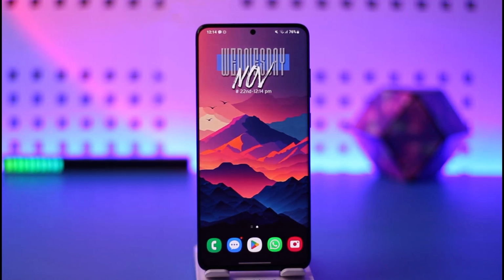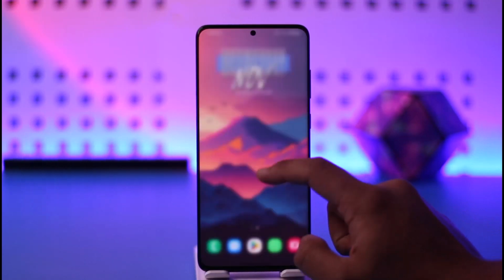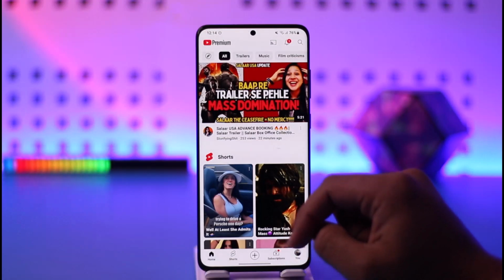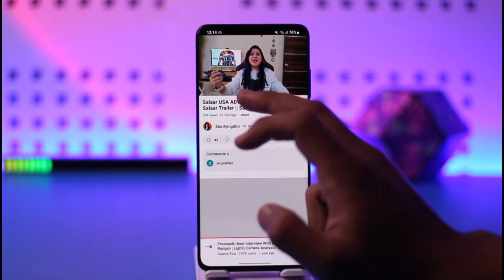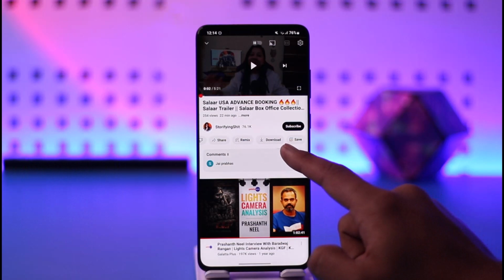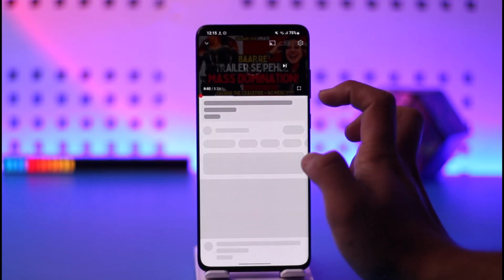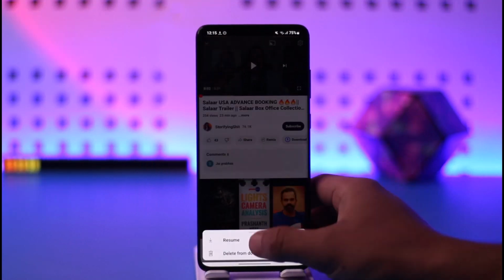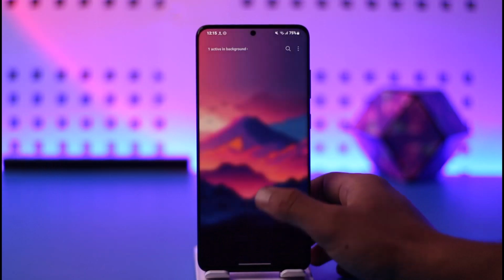How to Download a Video on YouTube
This video guides you through an easy step-by-step process to download a video on YouTube. So make sure to watch this video till the end.

~ Chapters:
0:00 Introduction
0:12 Download a Video
0:47 Conclusion